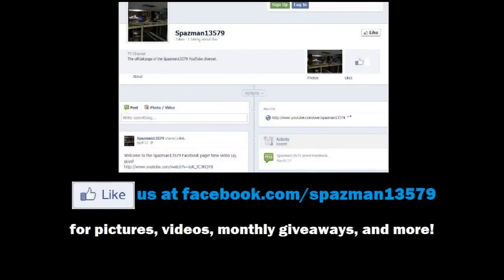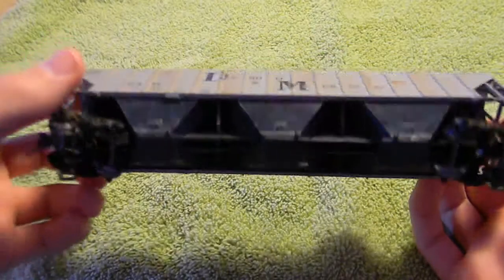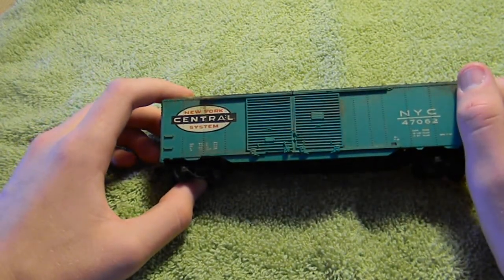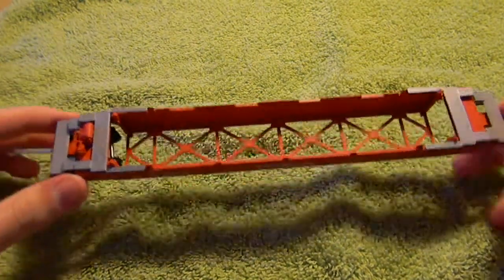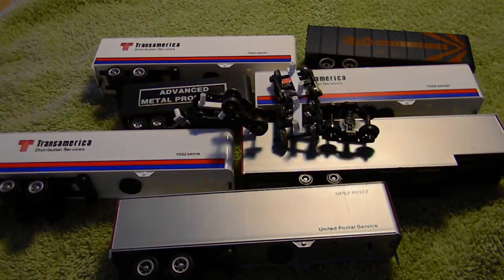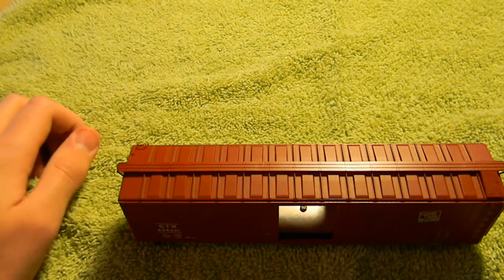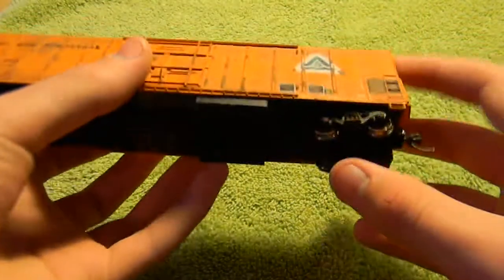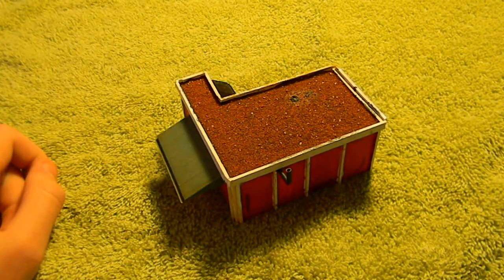FOR SALE: May 2012 HO Trains